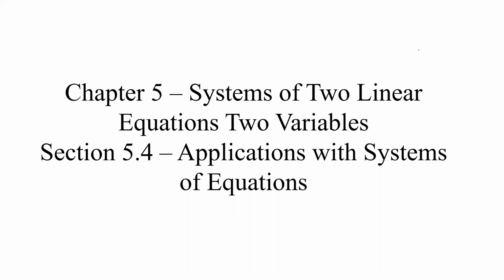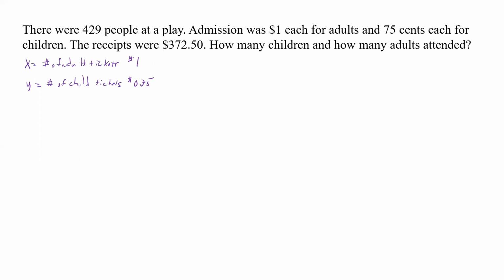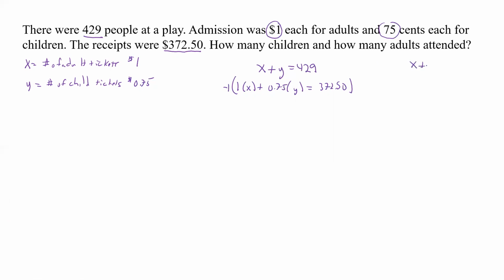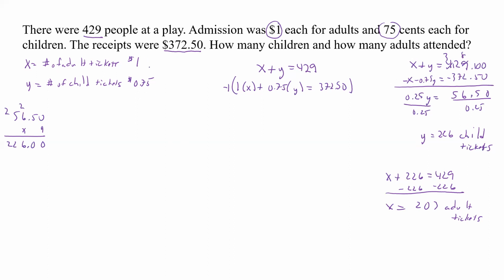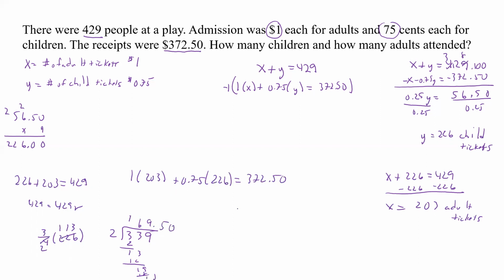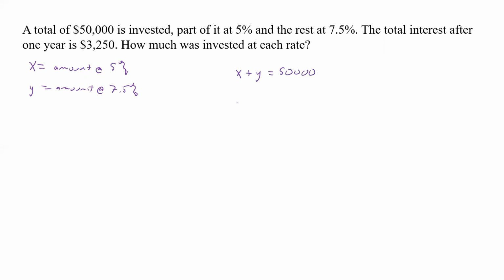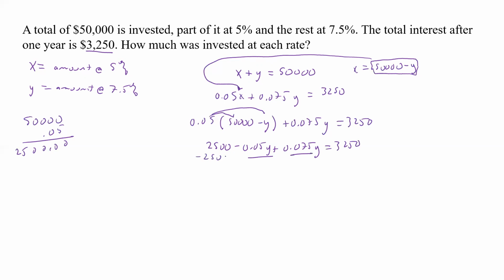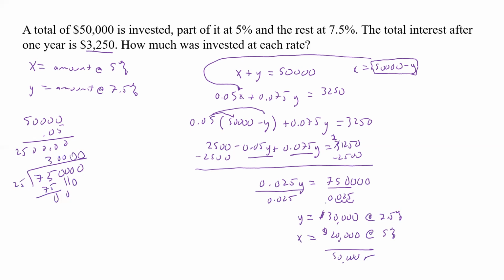5.4 Lecture Pt I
Lecture:  5.4  Applications with Systems of Equations Pt I